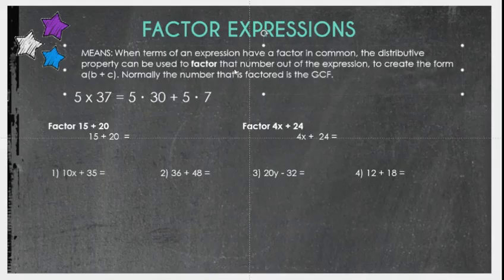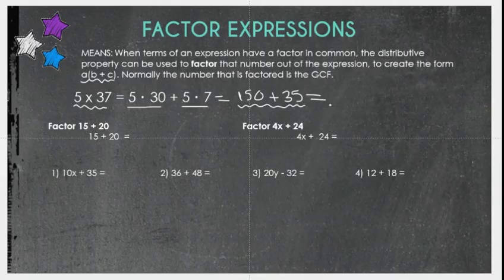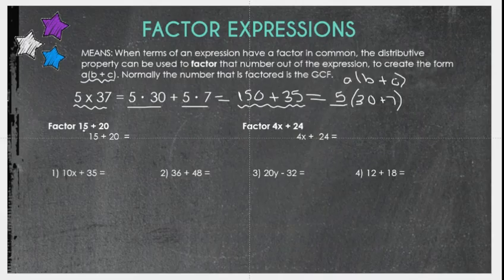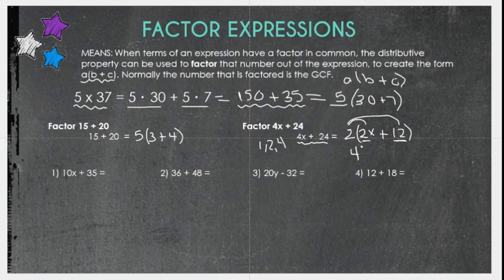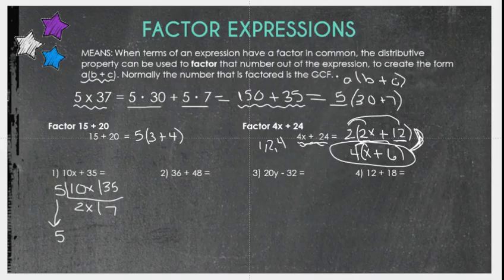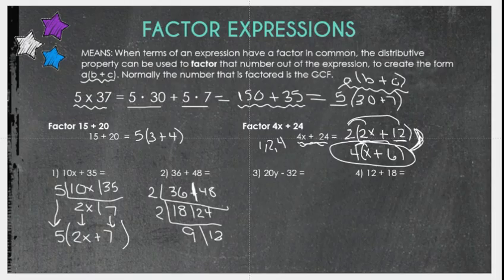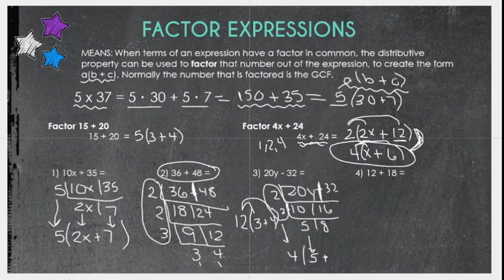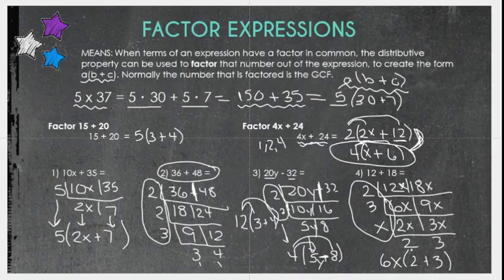Teaching Factoring Expressions in 6th Grade Math | GCF + Ladder Method Explained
If you're new to teaching 6th grade math, factoring might seem tricky—but it doesn't have to be! In this video, we walk through it step-by-step, starting with a quick review of the distributive property. Then we jump into the process of factoring with GCF and using the ladder method for factoring.

In the video, we cover:
☑️How to explain factoring using the GCF
☑️Why the distributive property is the key to understanding factoring
☑️How the ladder method can be used to factor expressions with ease
☑️6 step-by-step examples perfect for classroom modeling (the last example does use an expression where both terms have a variable)

🔗 For notes and practice check out the Factoring Expressions lesson on TPT